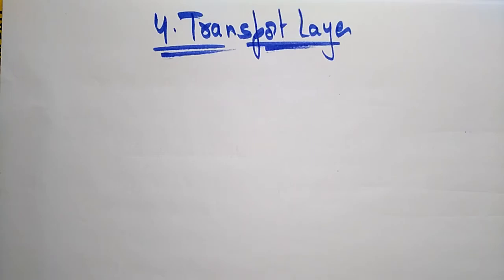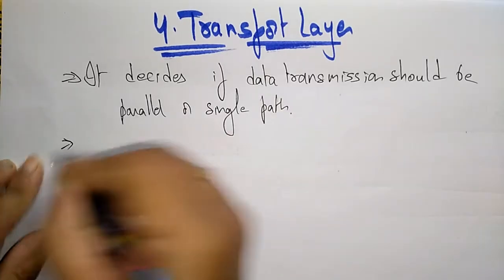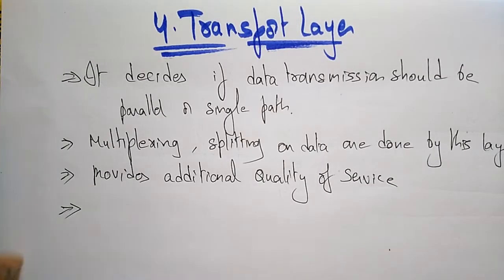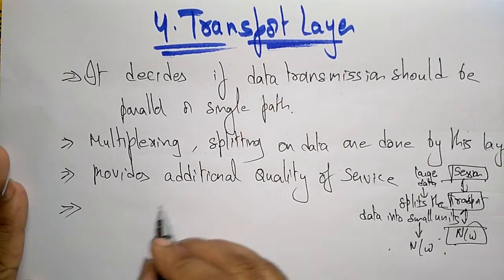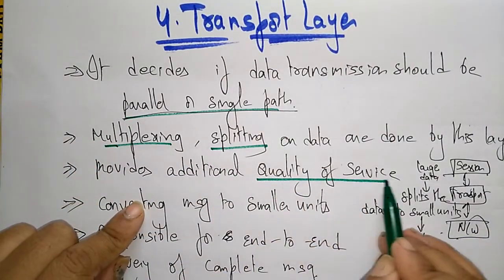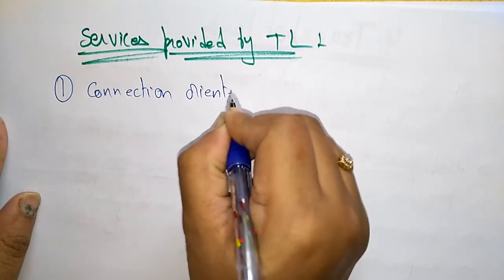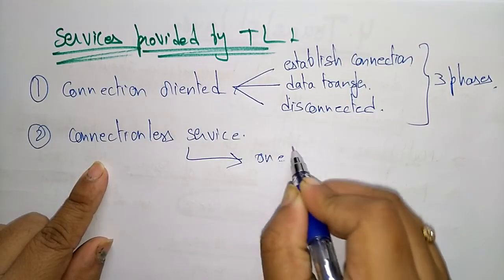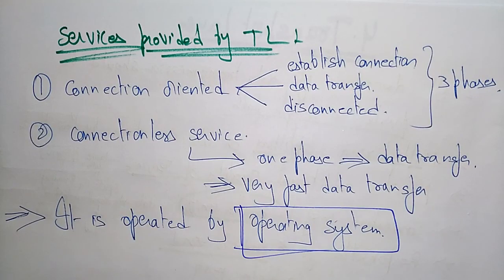Transport layer | OSI model | CN | Computer Networks | Lec-22 | Bhanu Priya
transport layer in OSI model
Services Provided
- Connection Oriented service
- Connectionless service